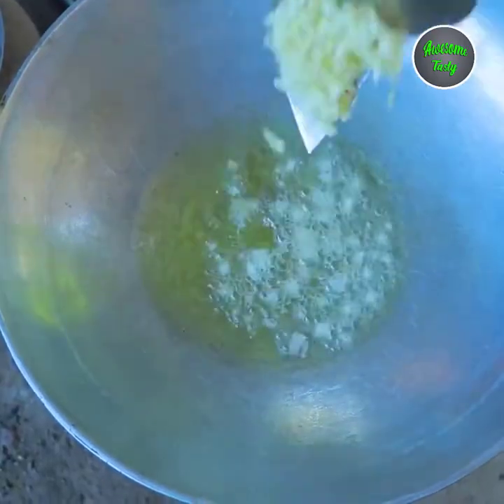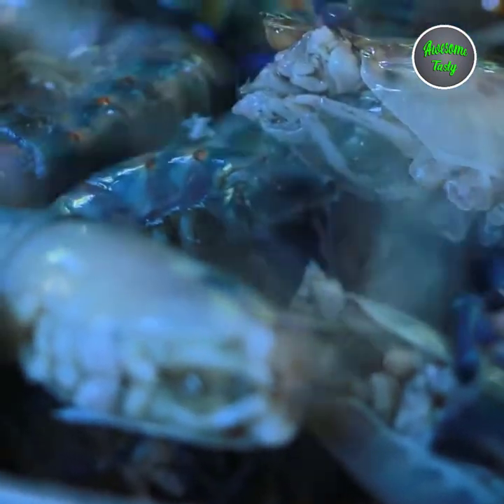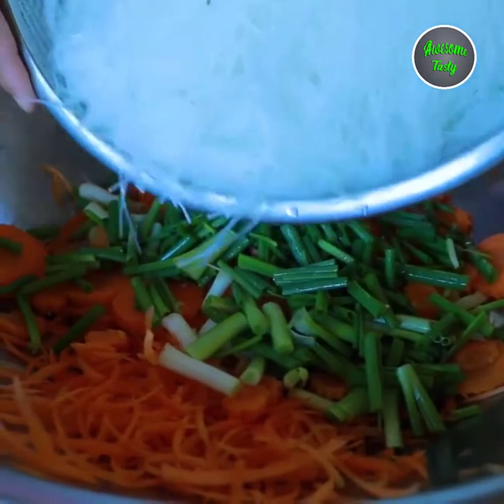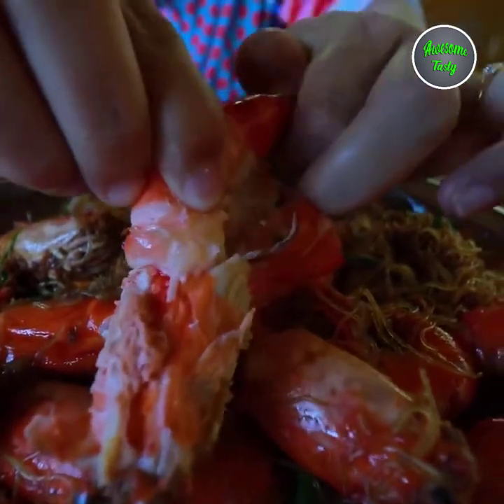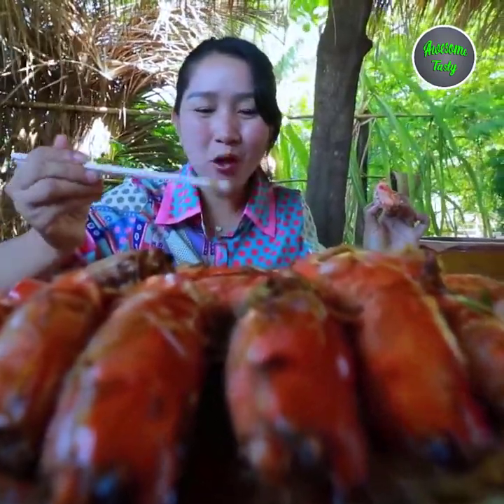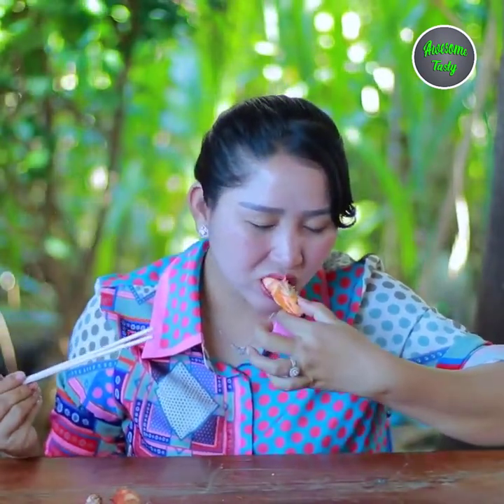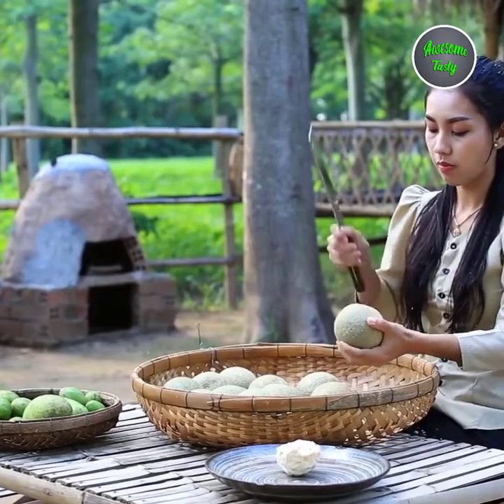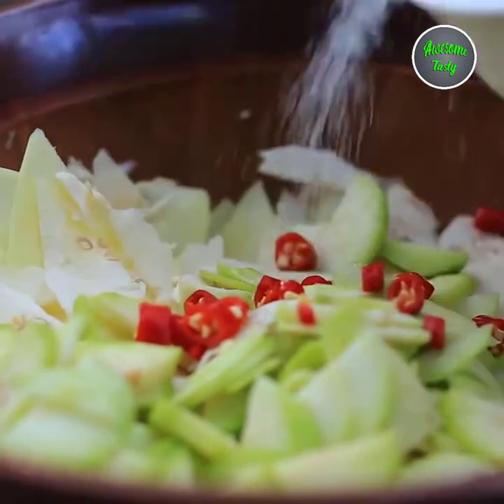Tasty River Prawn Fried With Glass Noodle, Wood Apple Fruit Pickle